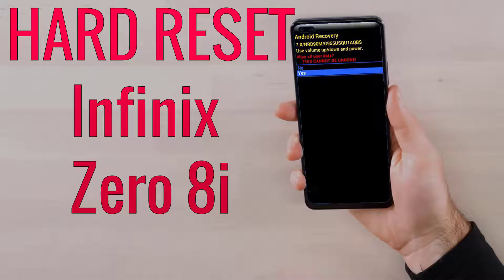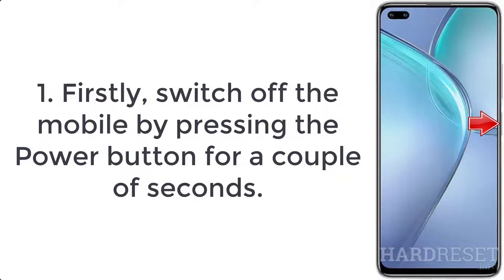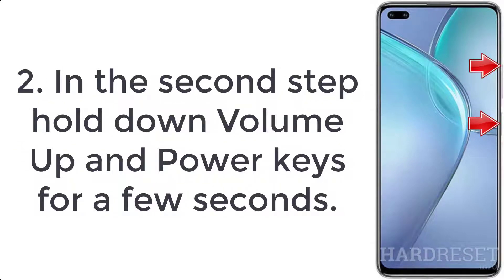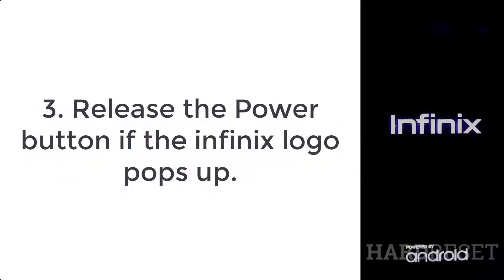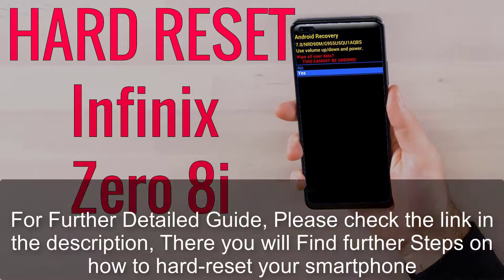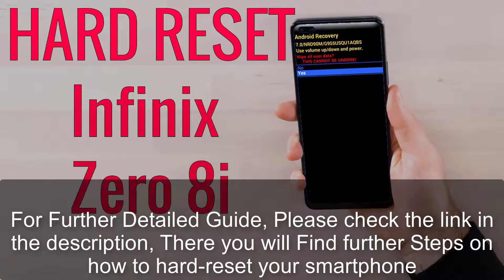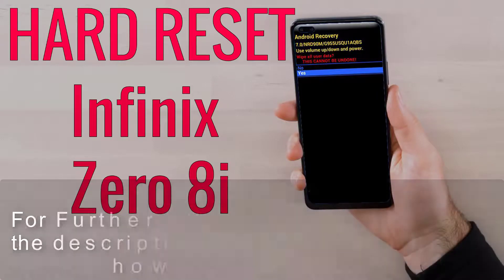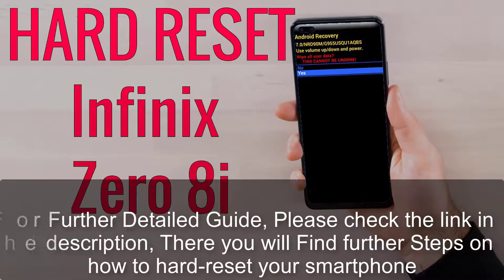Hard Reset Infinix Zero 8i | Factory Reset Remove Pattern/Lock/Password (How to Guide)